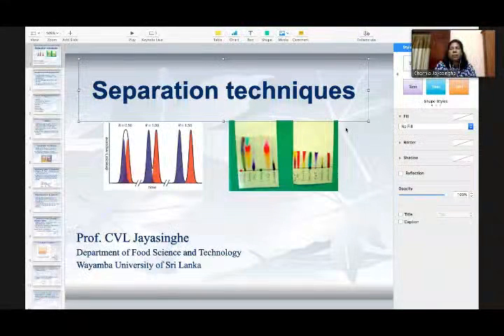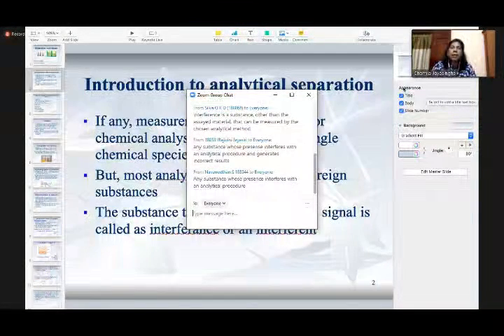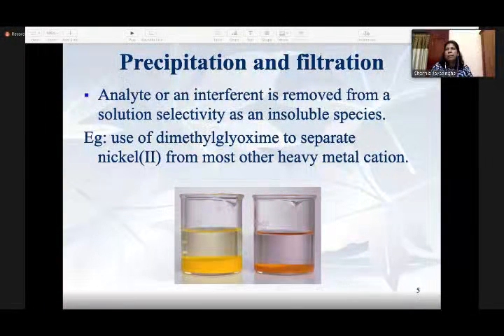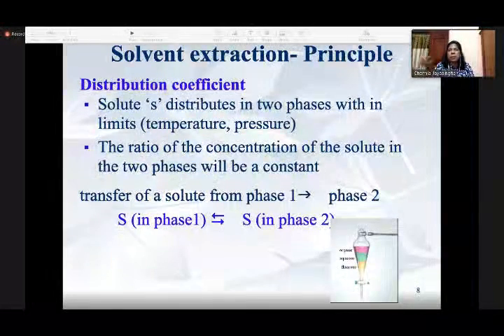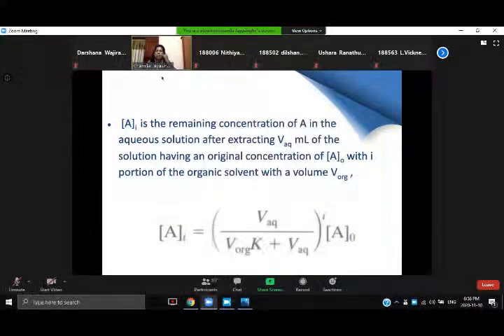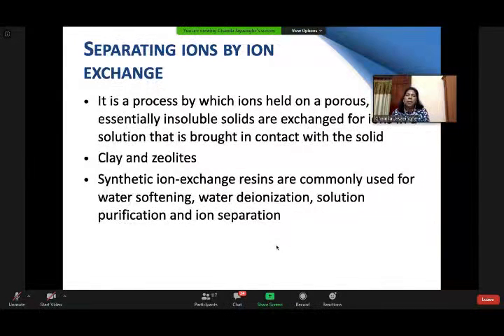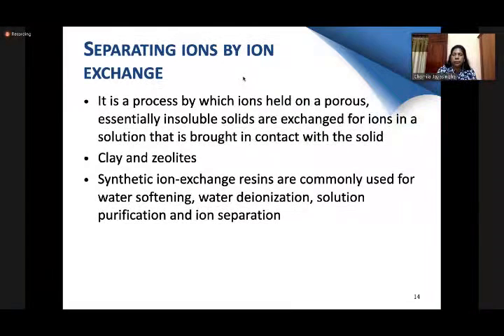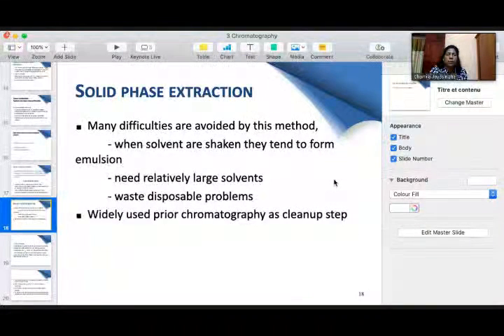separating techniques (lec6)